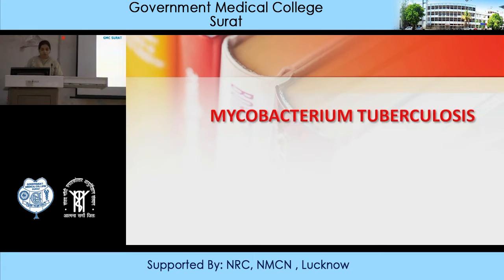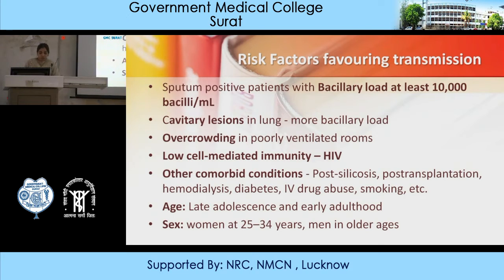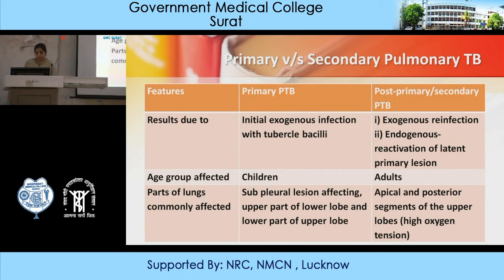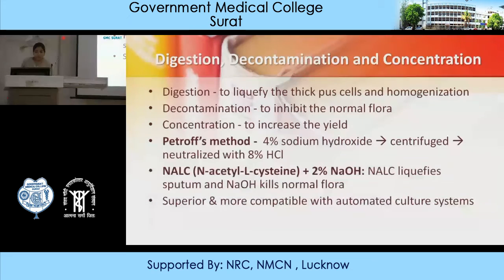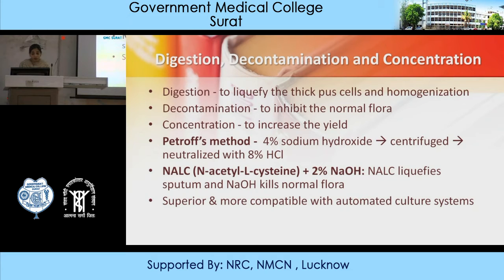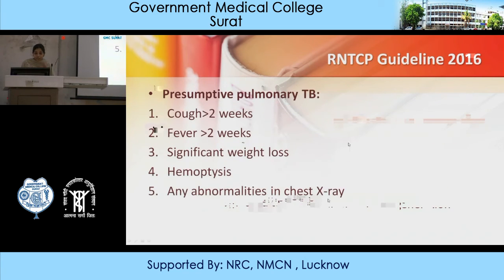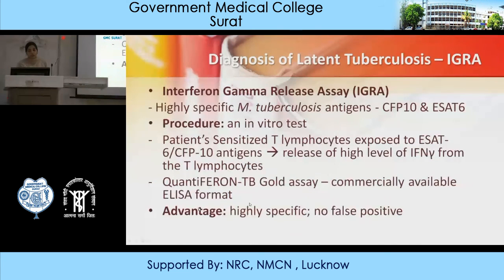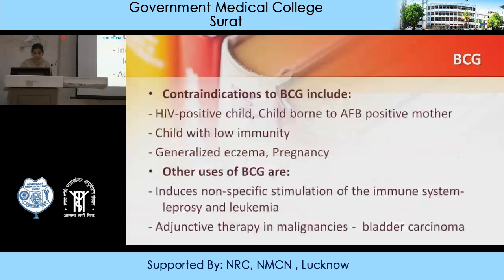Mycobacterium Tuberculosis by GMC Surat